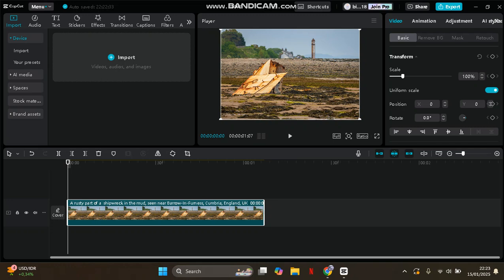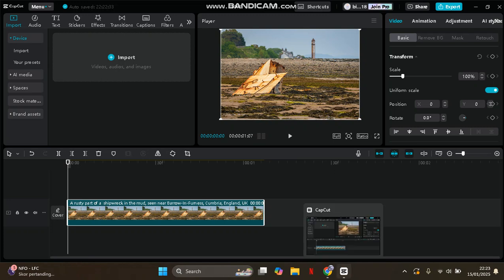❤ GUIDE: How to Compare Clips when Color Grading in CapCut PC | Troubleshooting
Struggling to ensure consistency in your color grading? In this tutorial, I’ll show you how to compare clips while color grading in CapCut PC